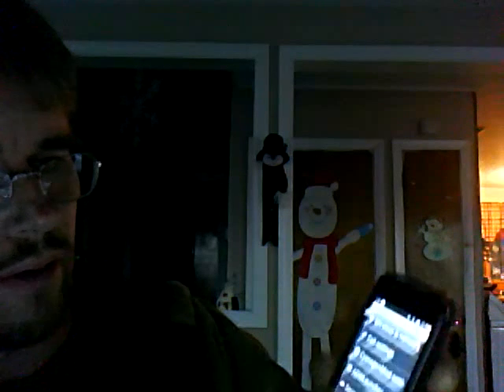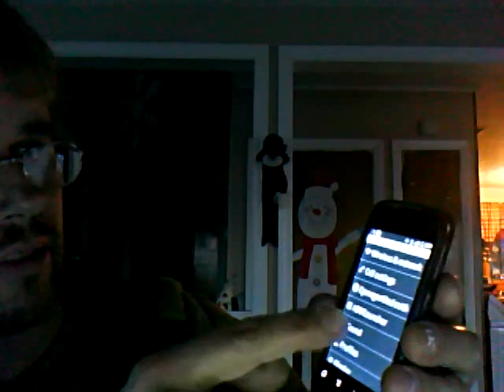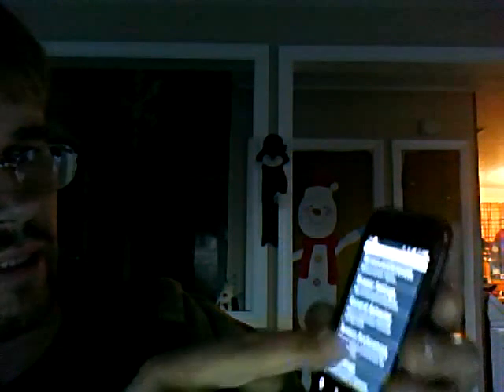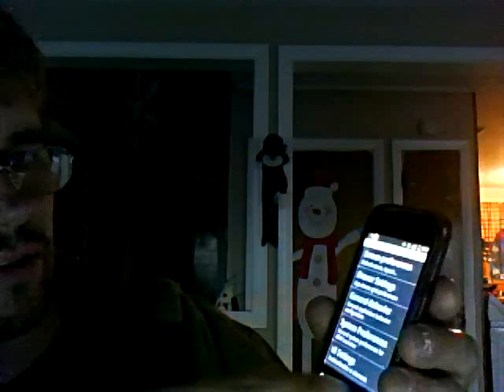huawei ascend 2 m865 2.3.5 rooted and cwm7 installed with multitouch!!! us cellular, etc.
video name says it all. took forever to figure this out. this works for us cellular for sure. and im assuming straight talk and others. just watch the whole video and bear with me as i ramble and stumble slightly. feel free to laugh whole heartedly at my lame ass crooked reading glasses. :) incidentally the only thing ive found that doesnt work on this mod is wifi. everything else is superb! below is alink to the entire root process. everything else is explained clearly in the video.